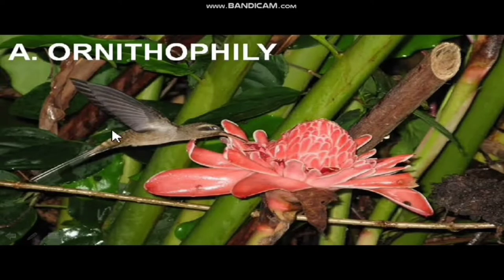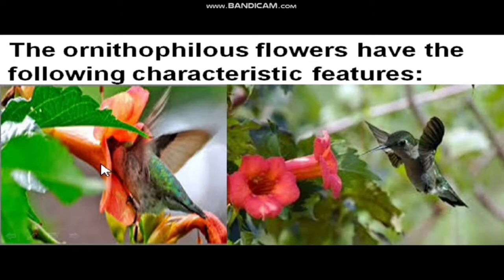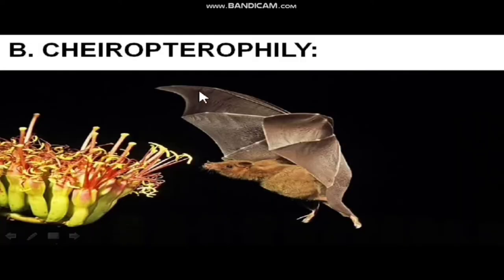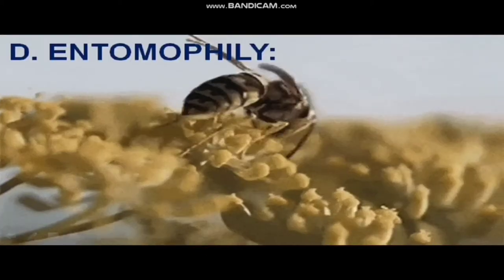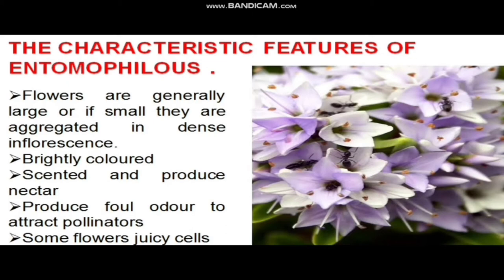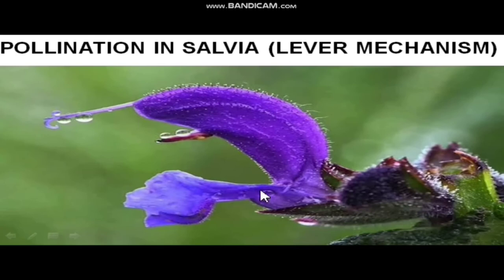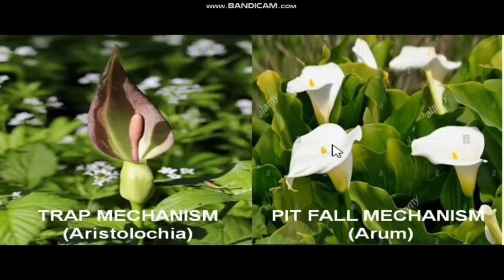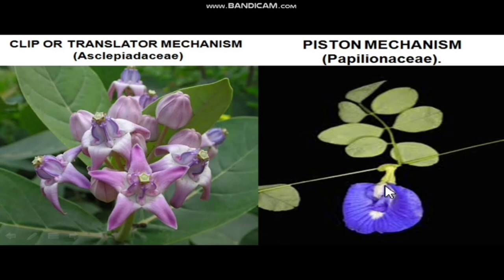Pollination by animals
Pollination by birds , insects,snail,bats